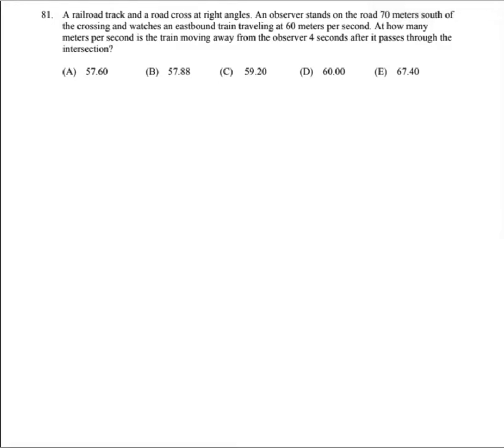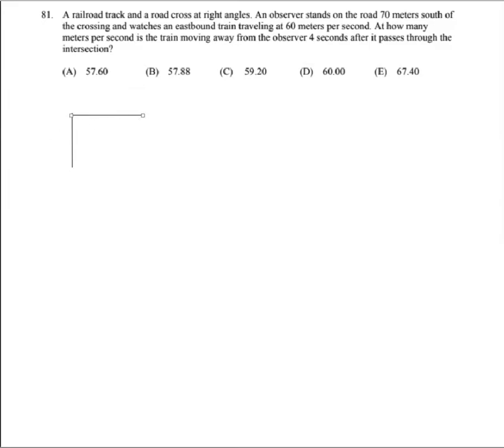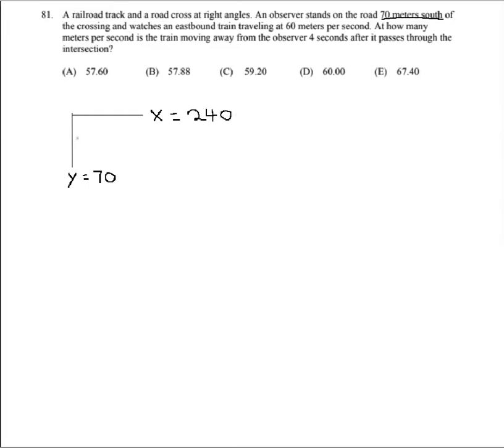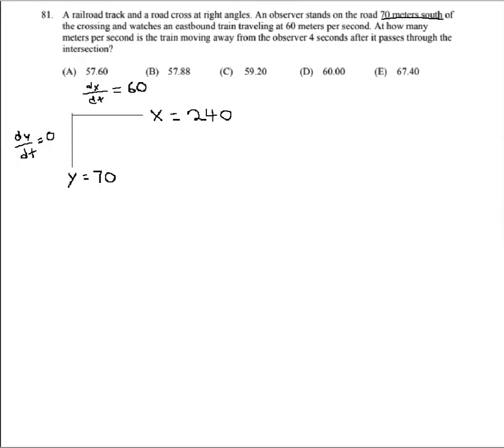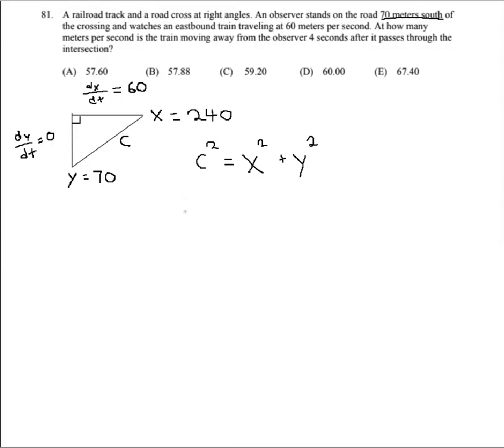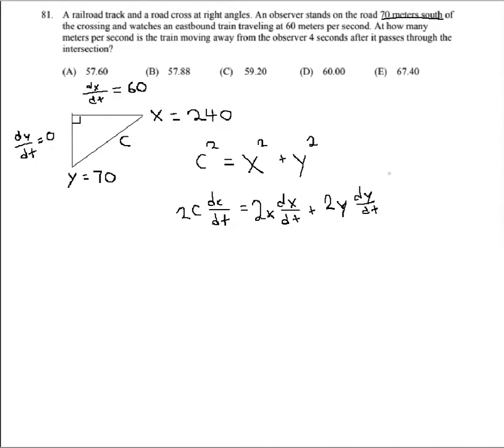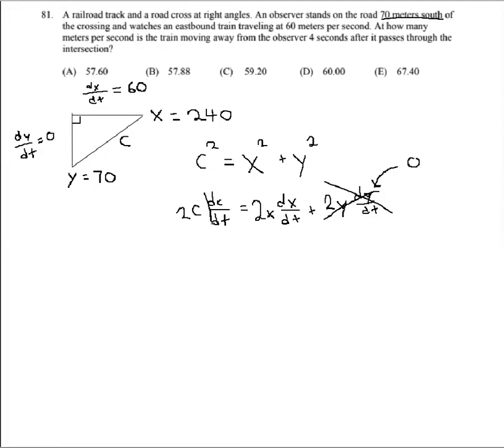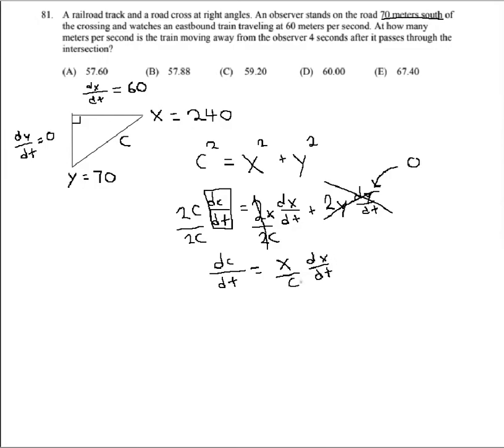Calculus I: Multiple Related Rates Word Problem with Pythagorean Theorem (no chain rule required)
The example problem used is taken directly from the 1997 Calculus AB AP exam.